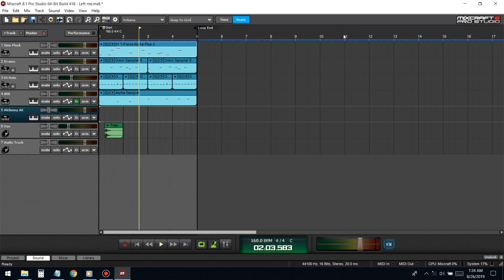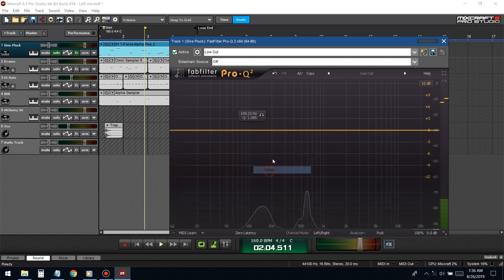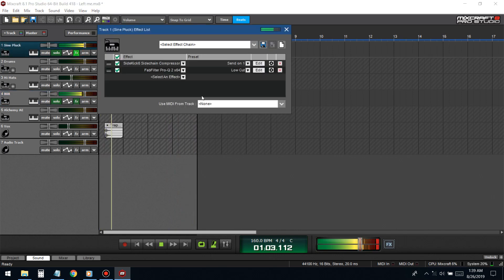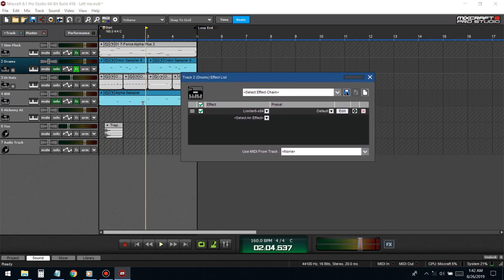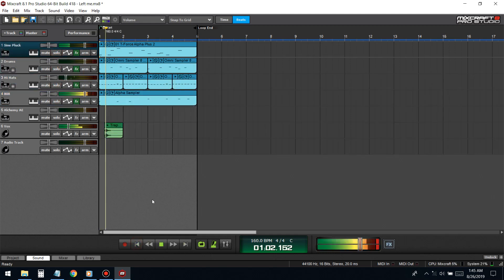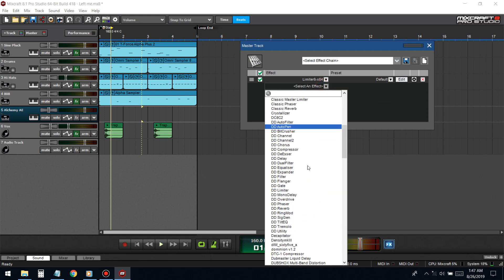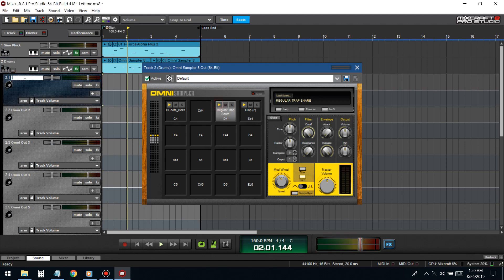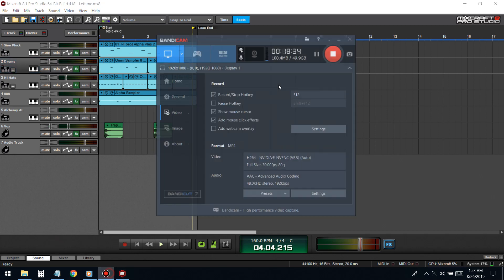How to Mix Beats in Mixcraft 8 Tutorial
How to Mix beats
Beat Mixing
Beat Mixing
Mixcraft Mixing Tutorial
Mixcraft Mixing Tutorial
Mixcraft Mastering Tutorial
Mixcraft Mastering Tutorial
Mixcraft 8 Mastering
Mixcraft 8 Mixing